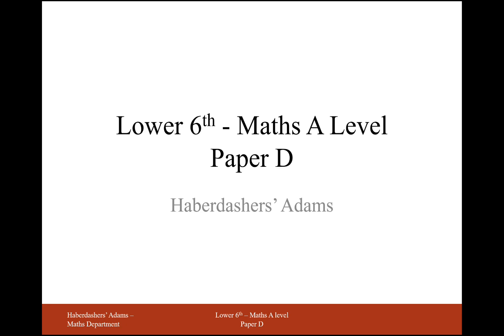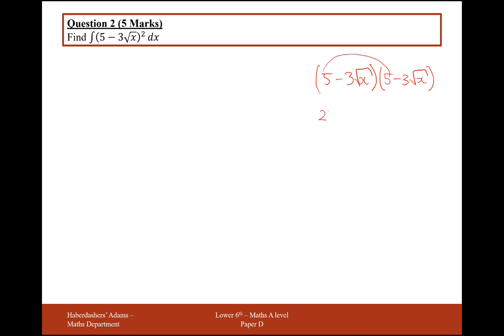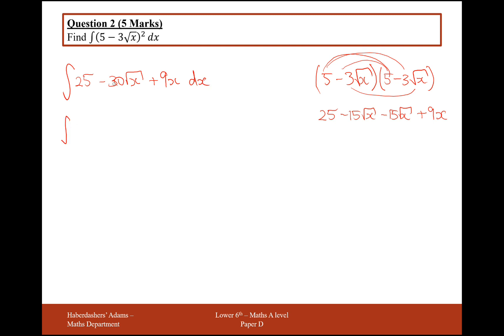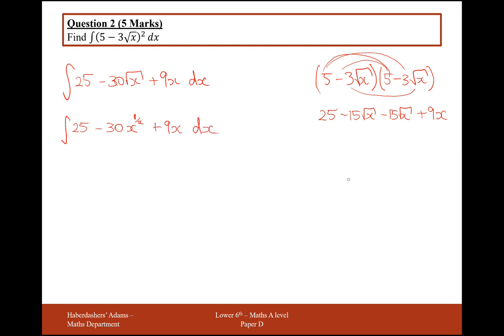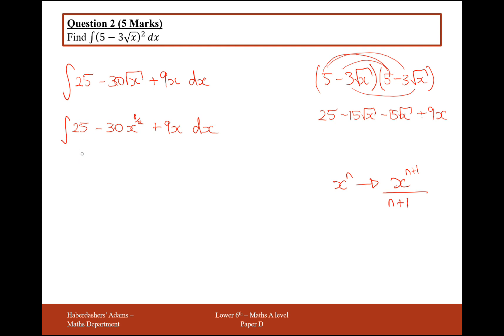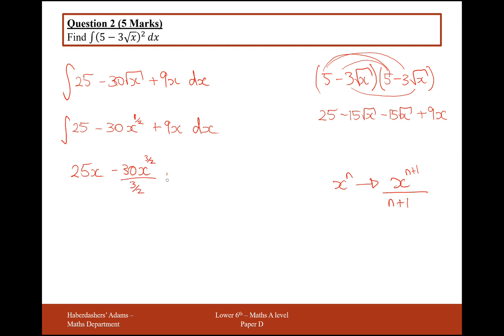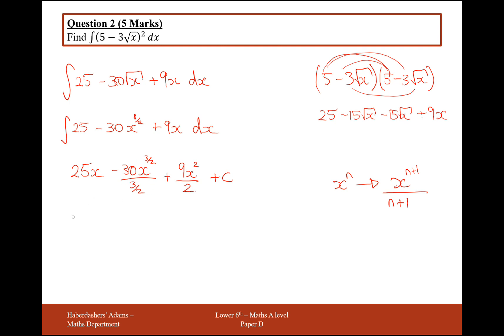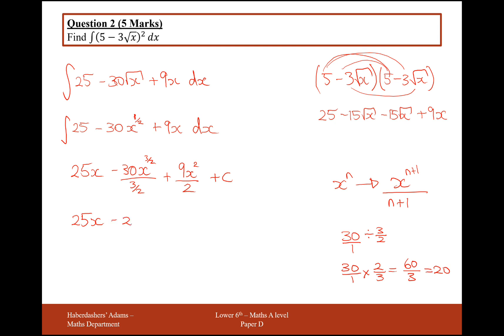AS Maths - Pure - Practice Paper D - Q2